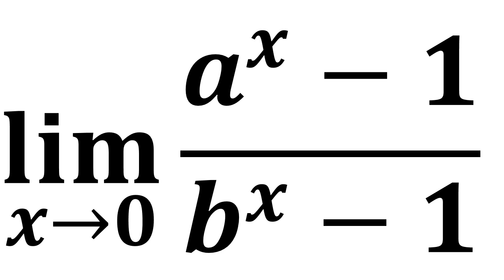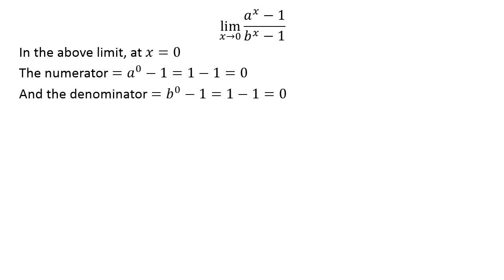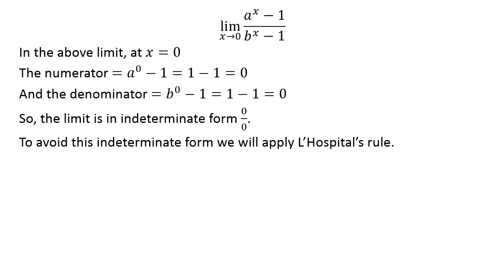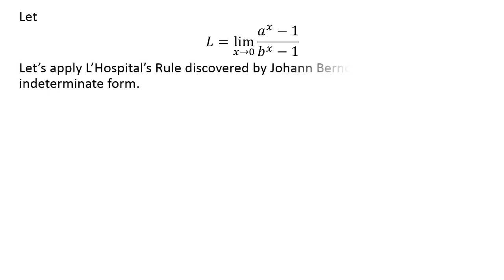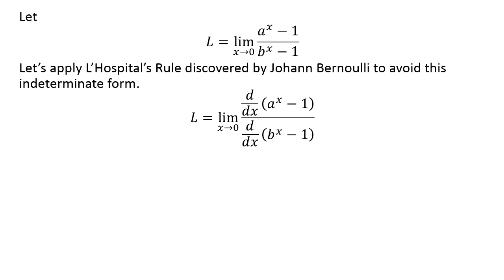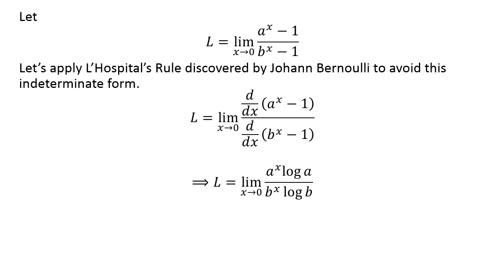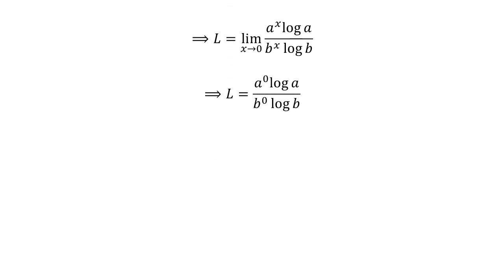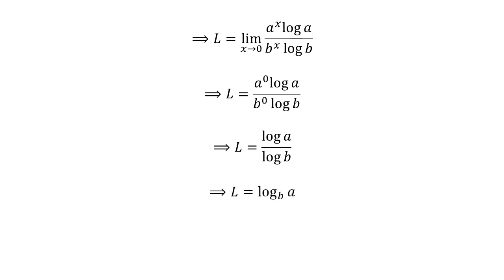limit of (a^x - 1)/(b^x - 1) as x approaches 0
In this video, we learn to find limit of (a^x - 1)/(b^x - 1) as x approaches 0. The limit of (a^x - 1)/(b^x - 1) as x approaches 0 is indeterminate form 0/0. To avoid this indeterminate form I have applied the L’Hospital’s Rule.

Evaluate the limit as x approaches 0 of (a^x - 1)/(b^x - 1)
What is the limit of (a^x - 1)/(b^x - 1) as x approaches 0
How to find the limit of (a^x - 1)/(b^x - 1) as x approaches 0
Find limit of (a^x - 1)/(b^x - 1) as x approaches 0